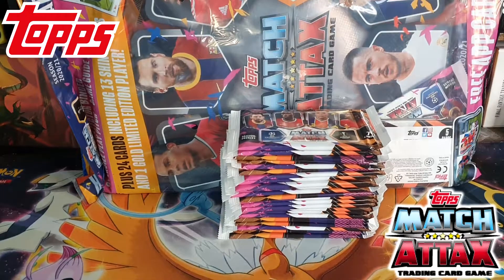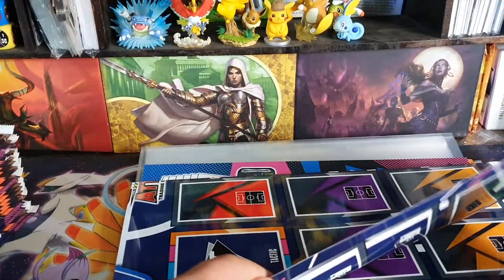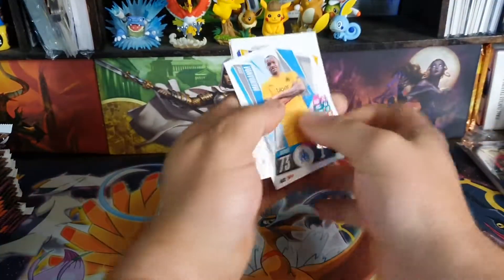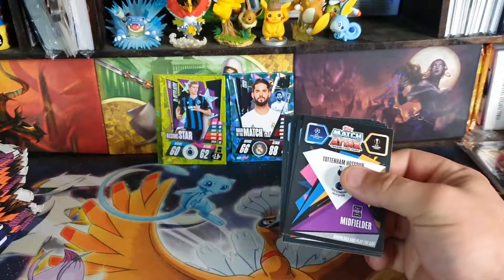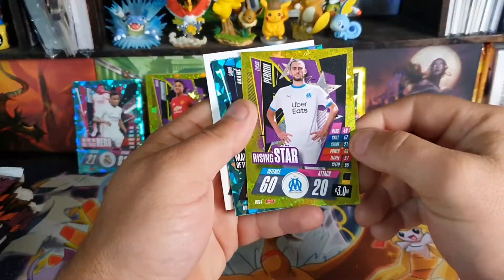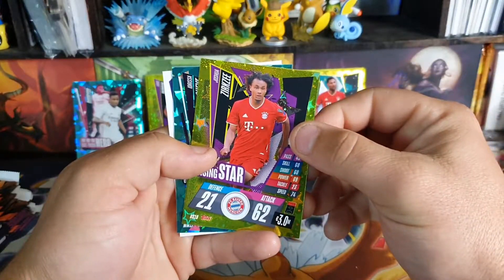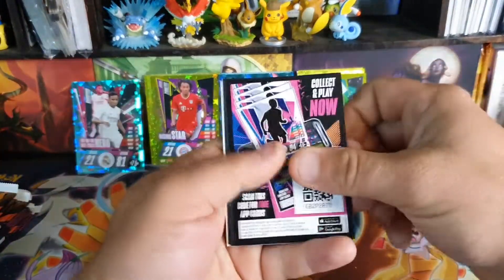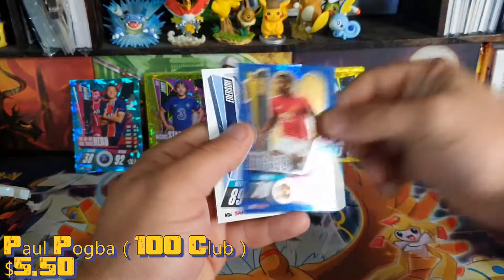Opening 20+ 2020/21 Match Attax UEFA Champions League Trading Cards And Folder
Well guys time to open tehse match attax, That I have had sitting around.
Prices are based on the newest price of sold items on ebay, At the time of editing ( plus In AUD )

Song Title:  Pale Rider
                     Garden Music
                     Ambience
                     Local Forecast